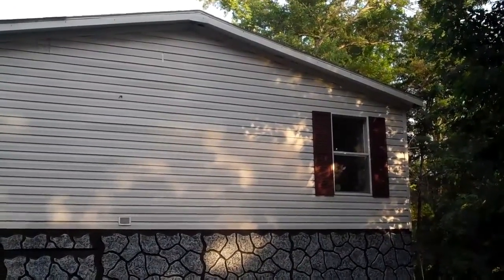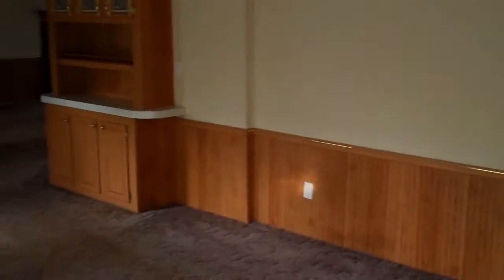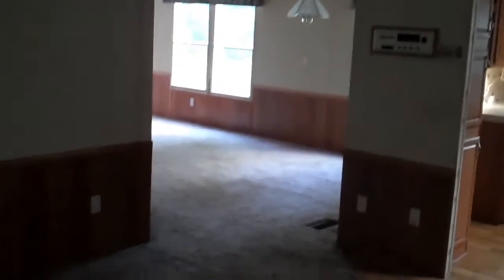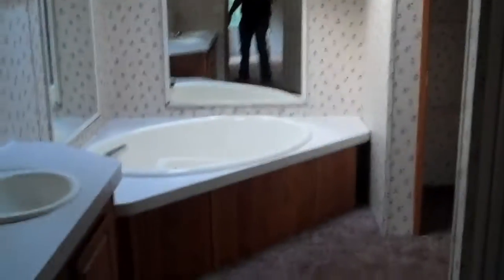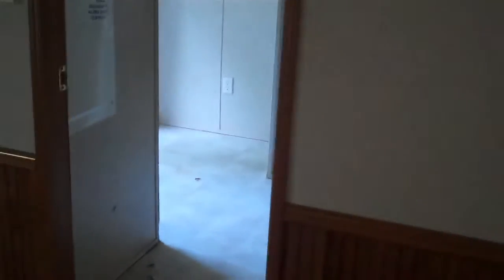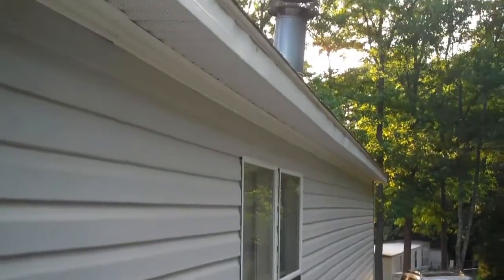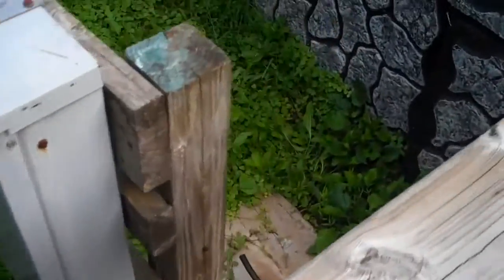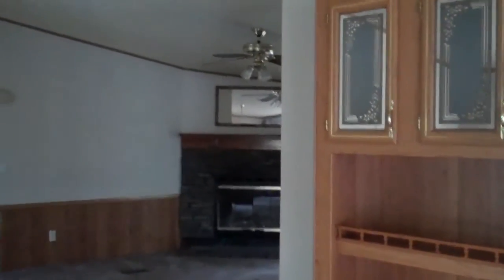1996 Fleetwood 4br 2ba Land and Mobile Home For Sale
"Mobile Home" Upstate Trailer SC "South Carolina" Roebuck "Spartanburg County", Roebuck, Greer, Greenville, Spartanburg County, Pickens, Liberty, Simpsonville,Gaffney, Blacksburg, York, video foreclosure repossession repo "bank owned" cheap used singlewide sw "manufactured home" "manufactured housing" for sale